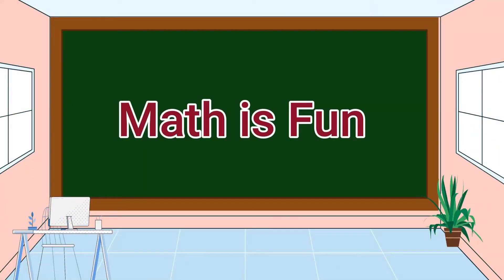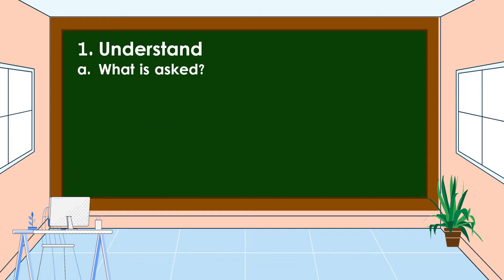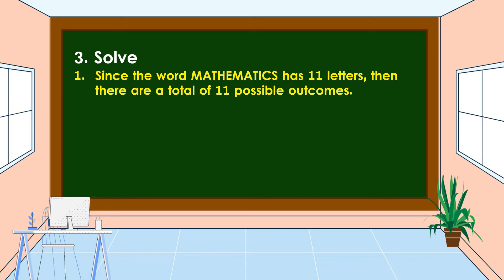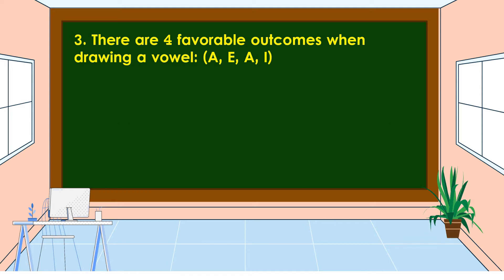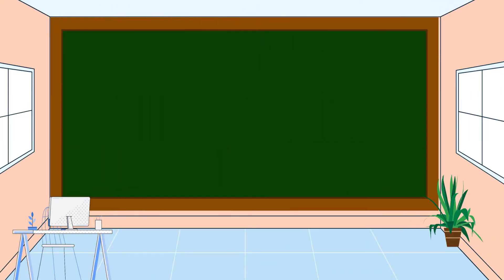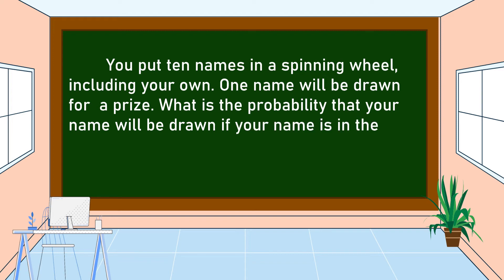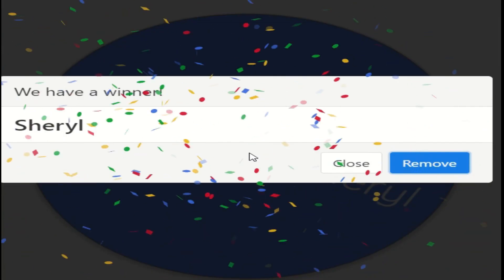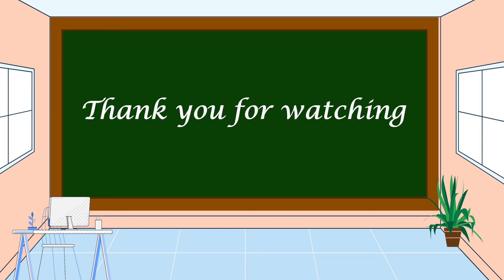Math 5 Q4 Solving Routine and Non- Routine Problems Involving Experimental Probability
This video is all about solving routine and non-routine problems involving experimental probability.